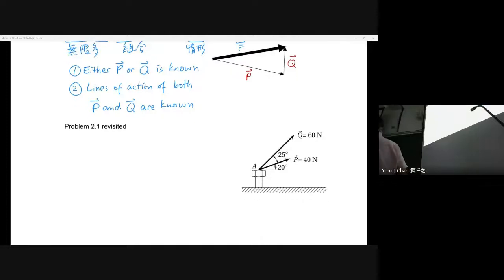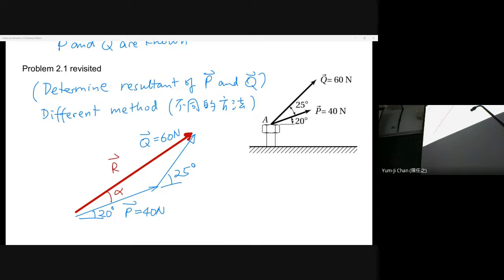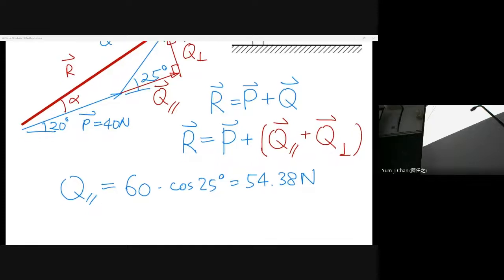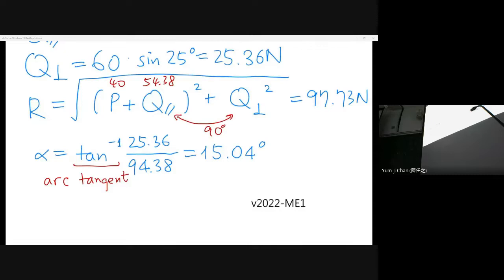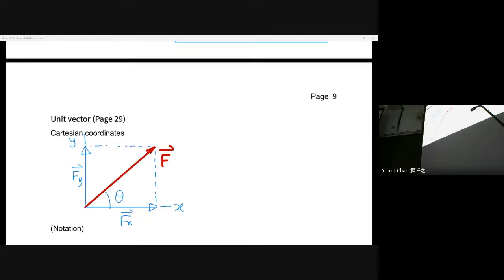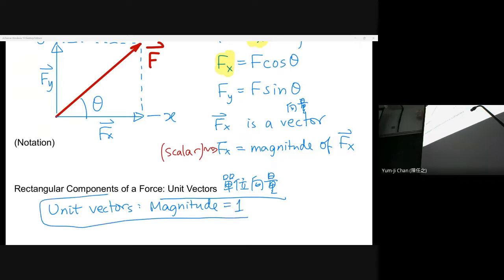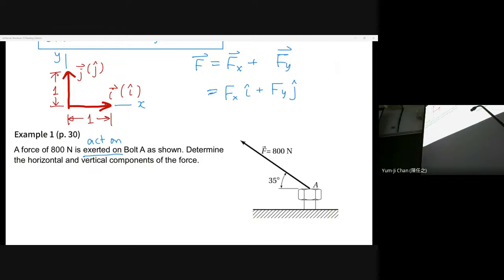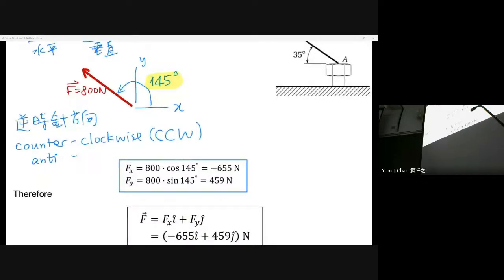Statics 2022-09-27 Part 2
00:00 Resolution of forces
00:40 Problem 2.1 revisited
15:08 Unit vectors
24:35 Example 1